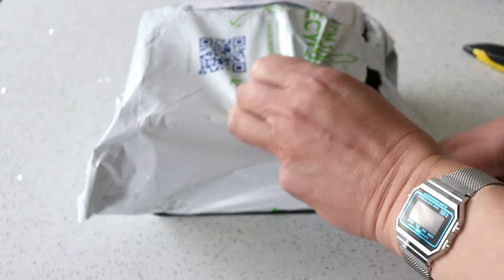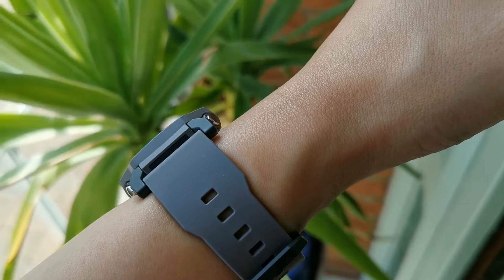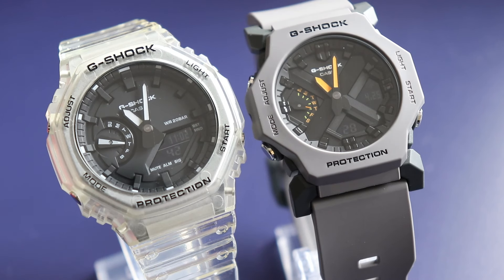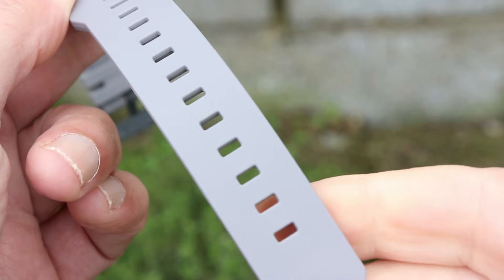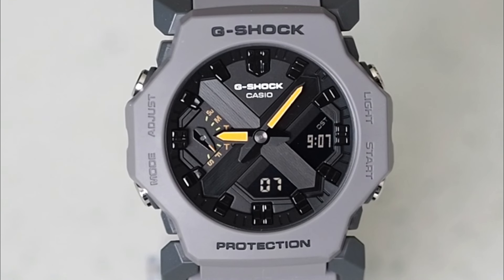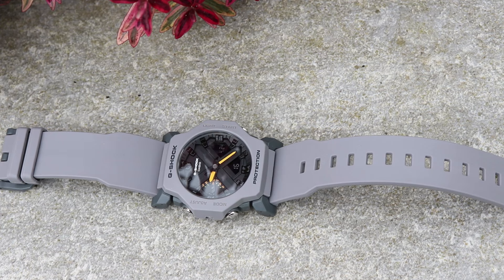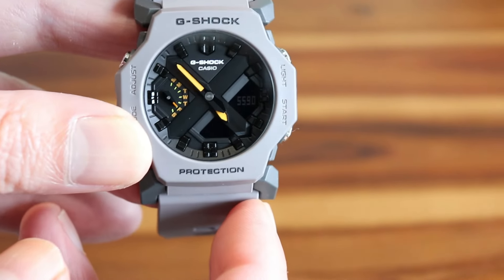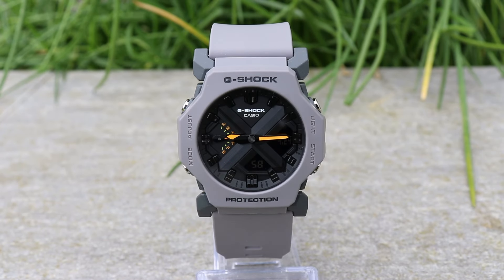The G-Shock GA-2300 is much better than I expected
A review of the brand new G-Shock GA-2300 launched in April 2024.  In this video, I review the GA-2300-8AER which is the variant with a light grey case and straps, black dial and orange hands.  Other variants include the GA-2300-4AER (pink), GA-2300-7AER (white and grey) and GA-2300-1AER (black).  The  GA-2300 is an evolution of the original GA-2100 (nicknamed Casioak) first released in 2019.  It's features include World Time, Stopwatch, Countdown Timer, 5 alarms and Super Illuminator backlight.